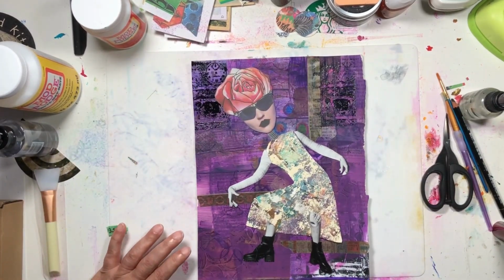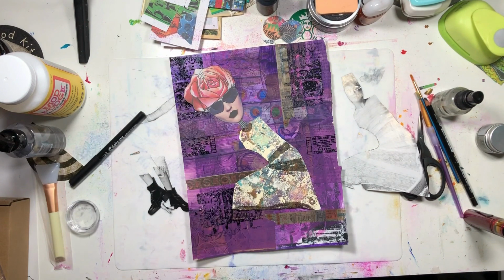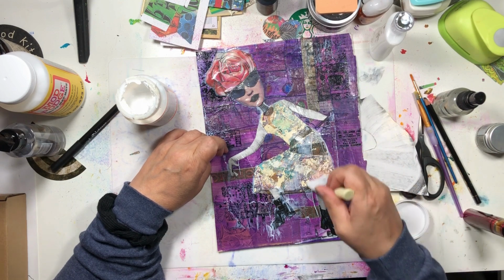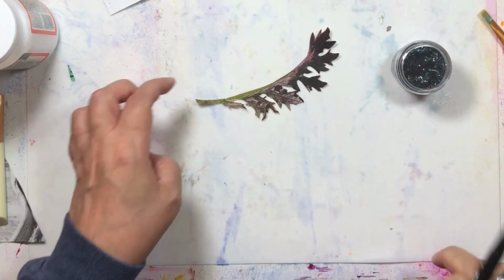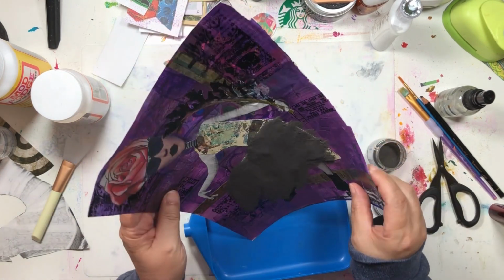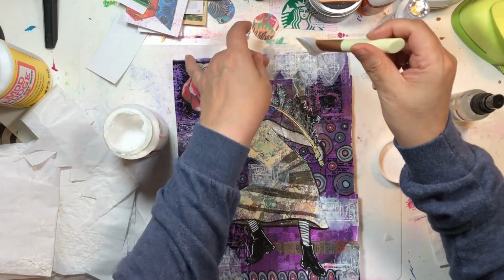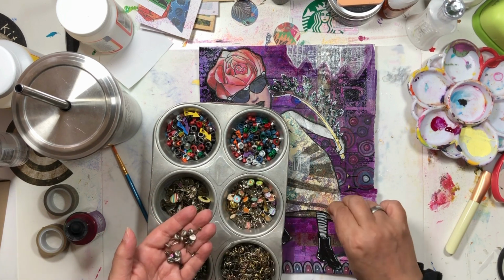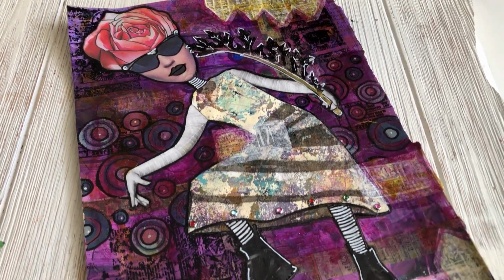Dancing Girl - Magazine Collage Process, Collage Sheets, Embossing Glaze, Izink Ice, Gloss Mod Podge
Tips and ideas for how to make a magazine collage using collage sheets, embossing glaze, Izink Ice and Gloss Mod Podge.

PRODUCTS USED

Hickory Smoke Distress Glaze
Ranger Embossing Pen
Embossing Tray
Heat Tool
Wow Embossing Stamp Pad
Black Ultra Fine, Gold and Sparkling Black Embossing Powder
Gloss Mod Podge
Nuvo Glue
Silicone Makeup Brush
Dyan Reaveley’s Collage Sheets
India ink Set Two
Crop-a-dile Big Bite
Brads From Stash